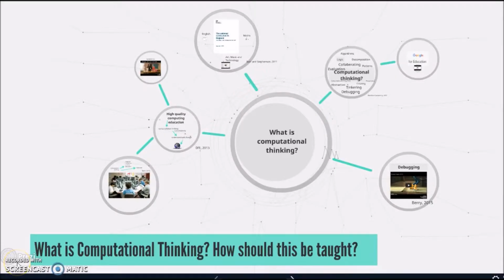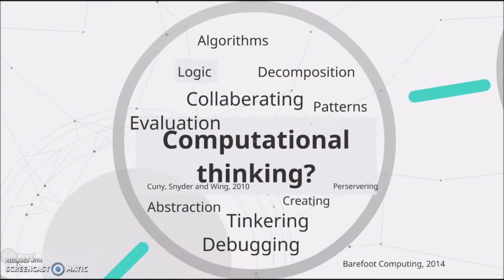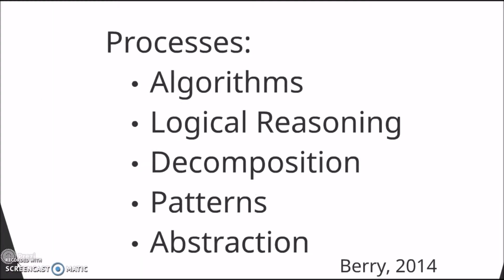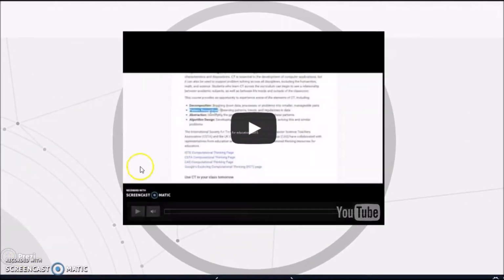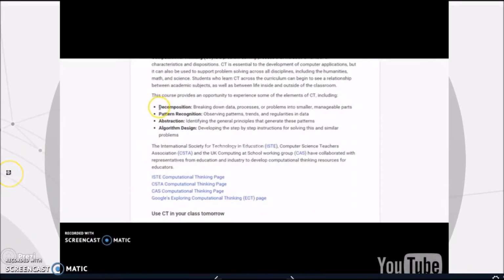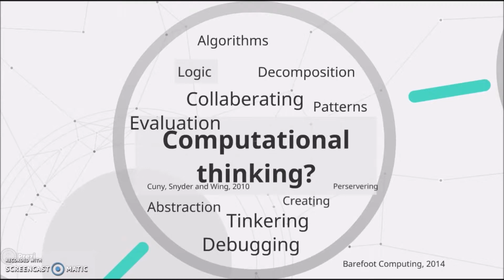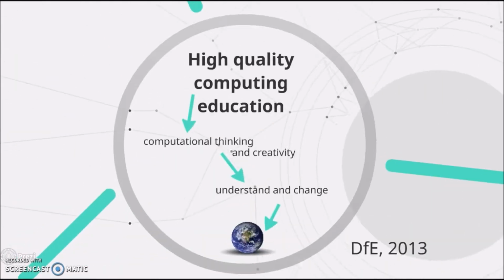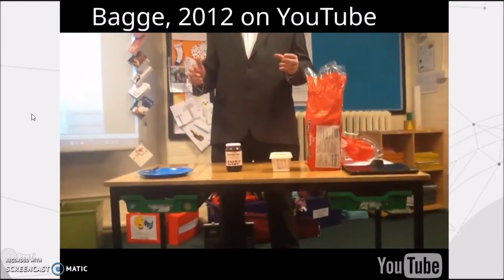What is computational thinking? How should this be taught?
In this video I explore what computational thinking is and the key aspects within and relate this to my practice in Primary Schools whilst suggesting how it can be used across the curriculum.